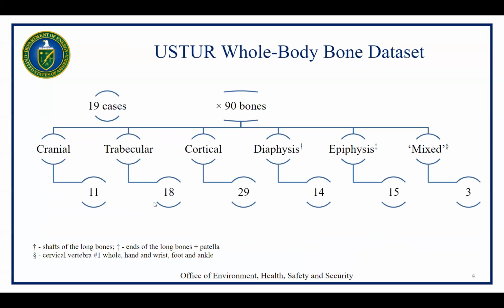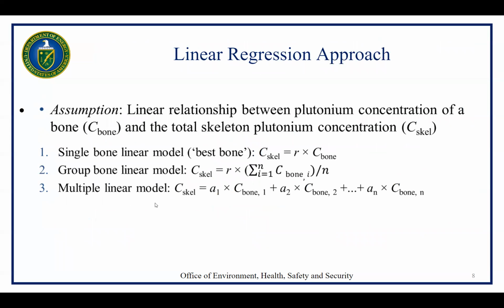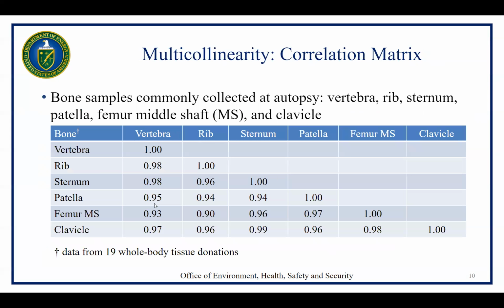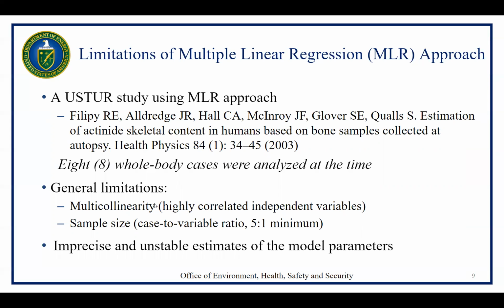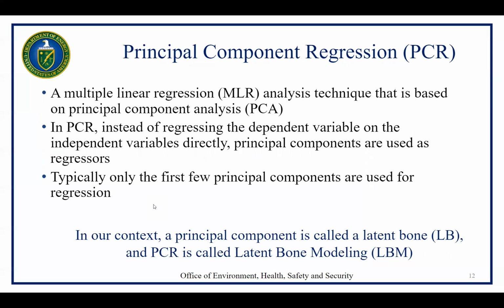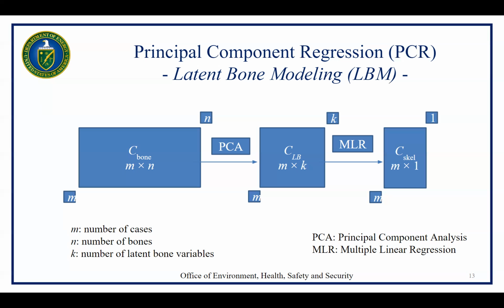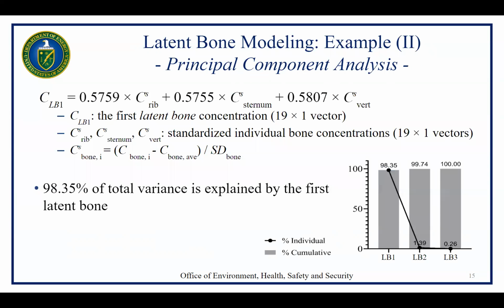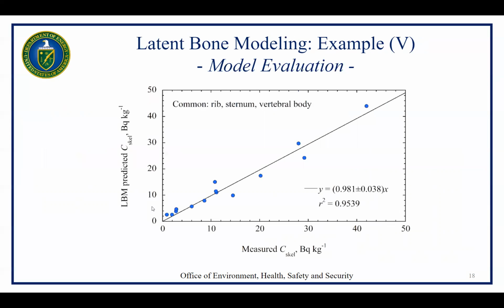Joey Zhou, Latent Bone Modeling to Estimate Plutonium Activity Concentration in Human Skeleton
2021 Health Physics Society Annual Meeting